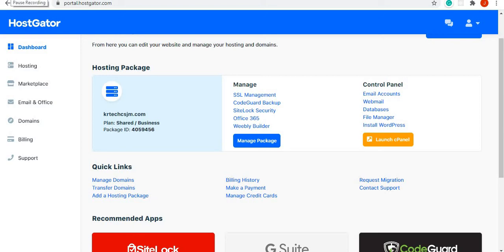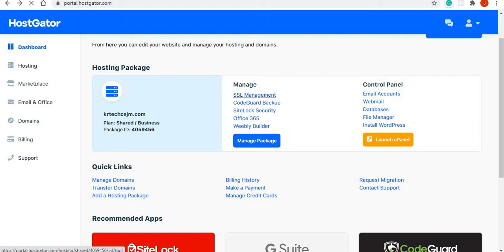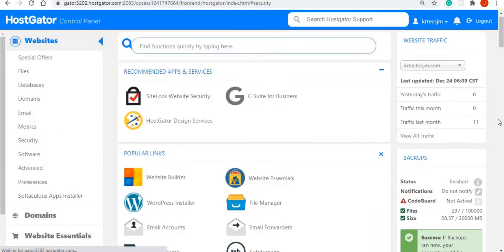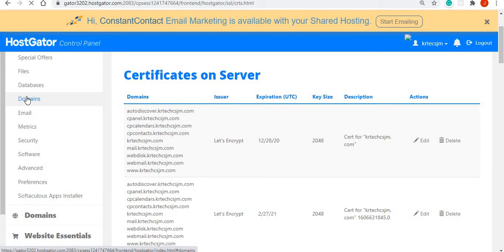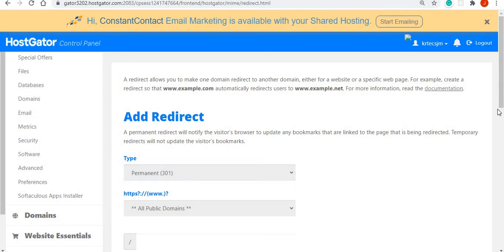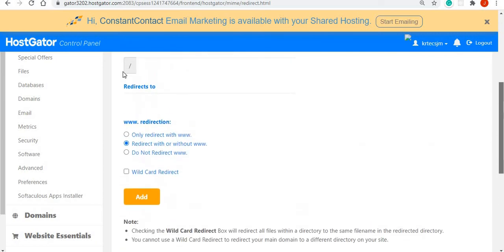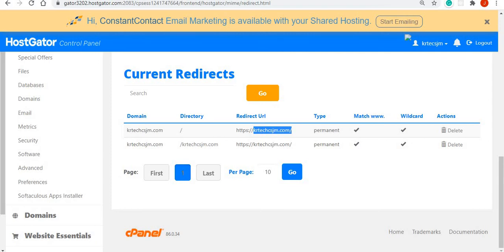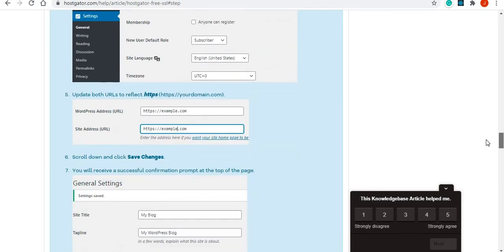HTTPS Redirect Using HostGator cPanel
This is a short demonstration/explanation video on redirecting to HTTPS after setting up your SSL/TLS certificate with HostGator hosting services.